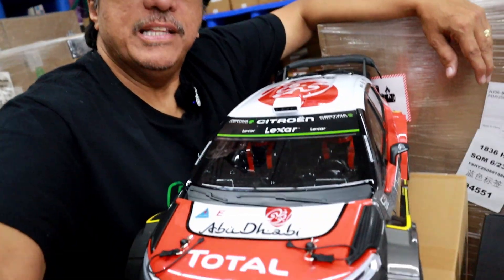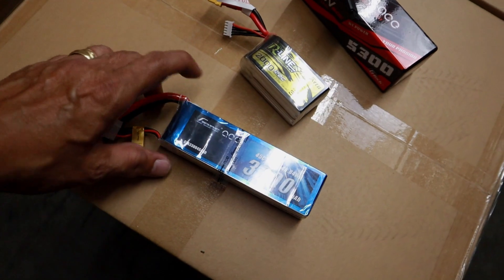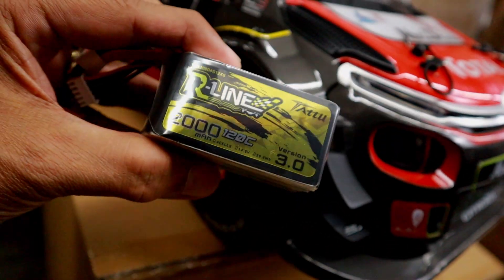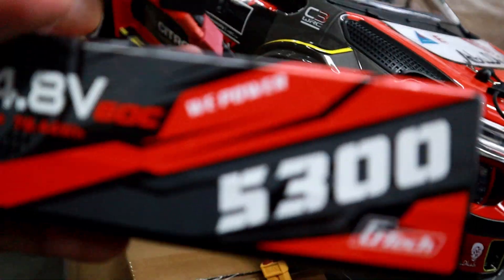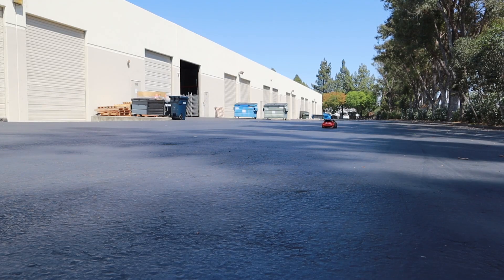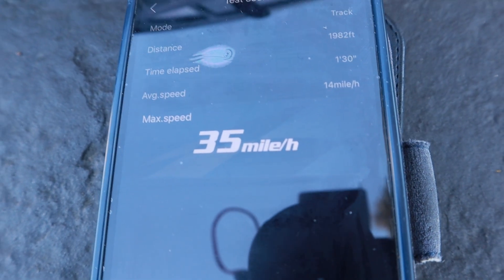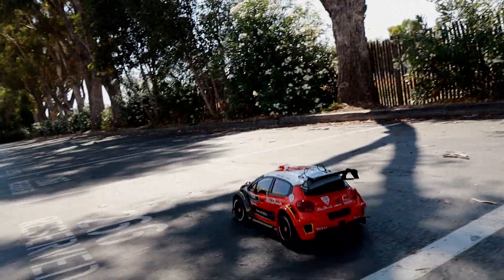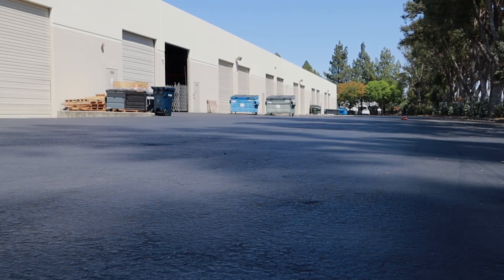9,400 Watts of Power on the MJX 7303?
We rounded up our 4s LiPo packs to see which best fits the popular MJX 7303 1:7 scale Rally Car.  See what the packs did.  Hint: 9,400 Watt is burst power not continuous ;)